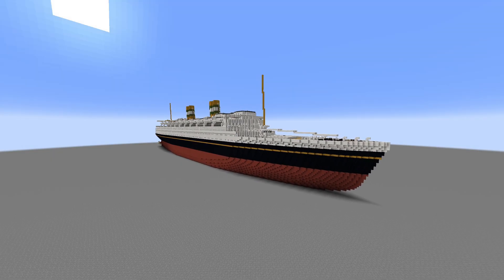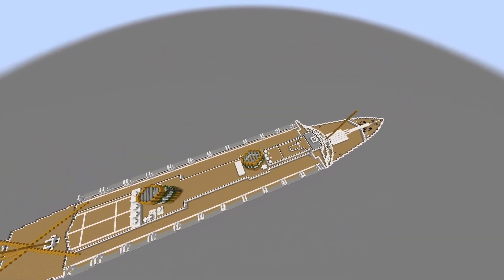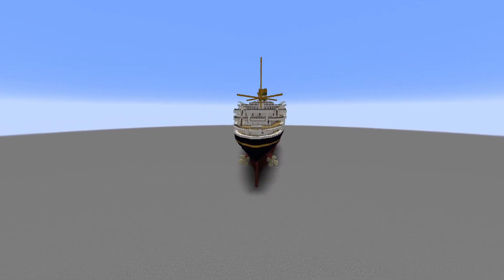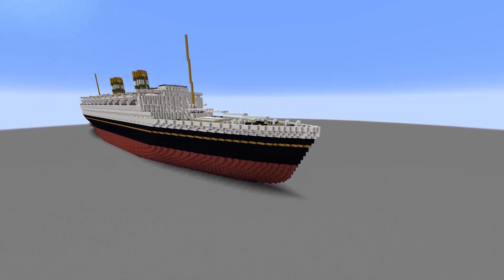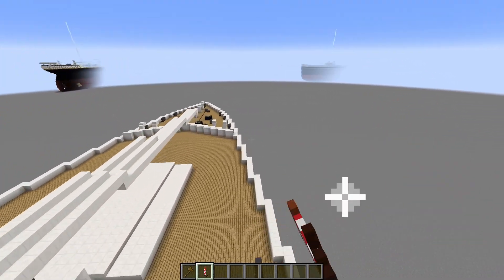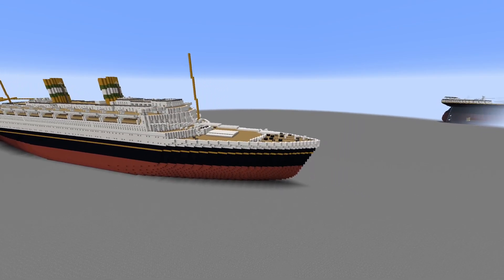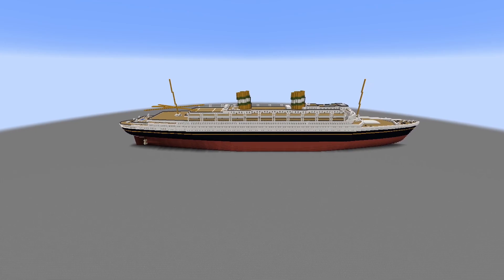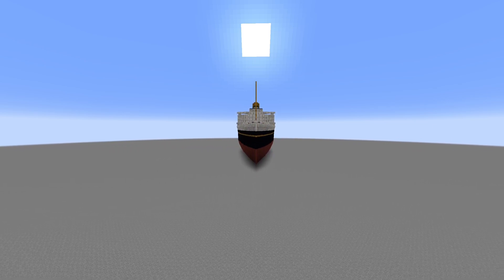MINECRAFT SS Nieuw Amsterdam!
MINECRAFT SS Nieuw Amsterdam Preview!

SS Nieuw Amsterdam- MCShipping 2024©️